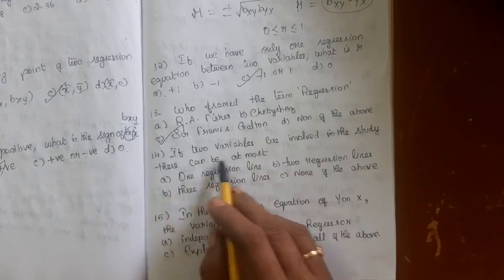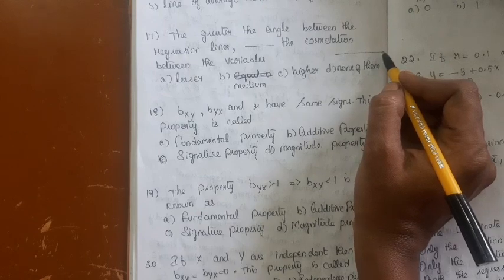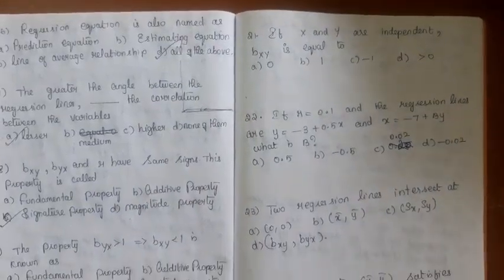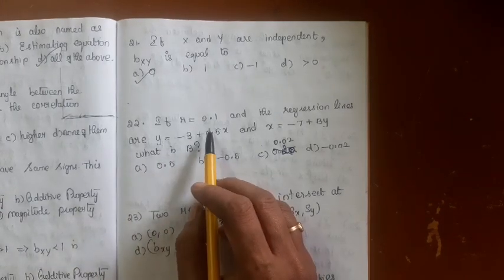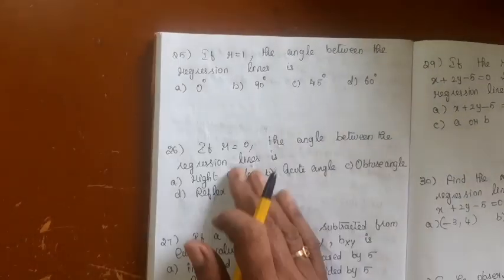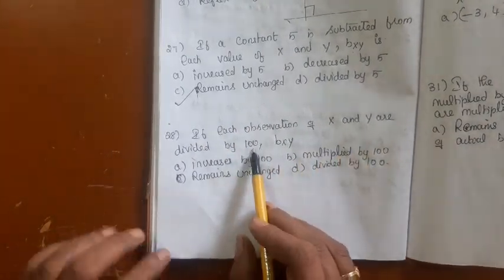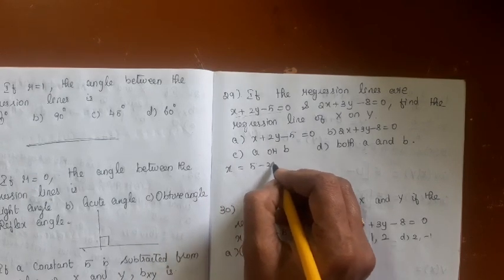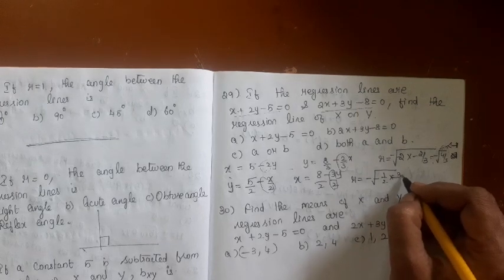Statistics for competitive exams-Video 14(Regression analysis)